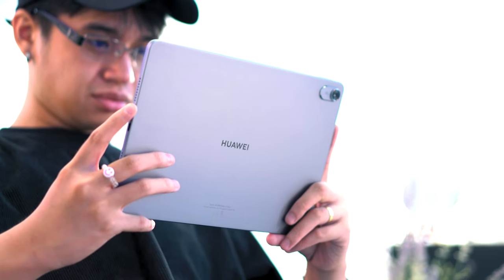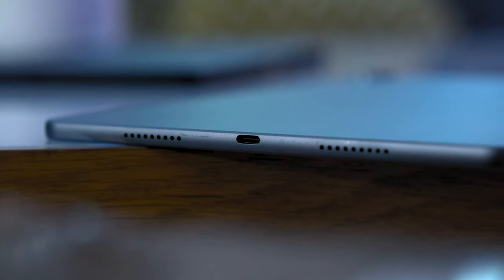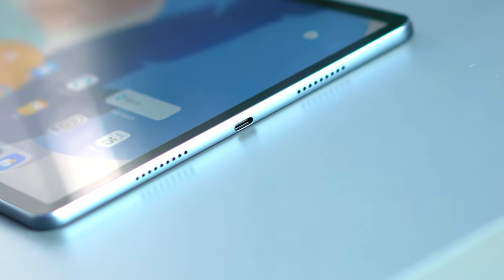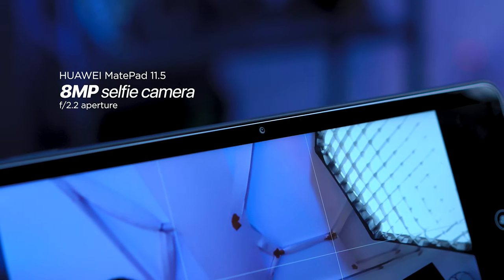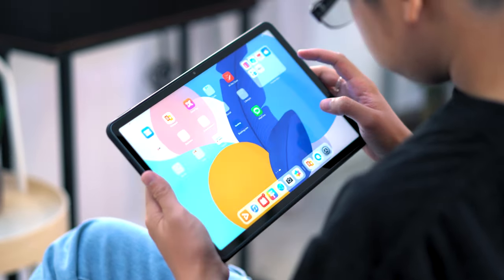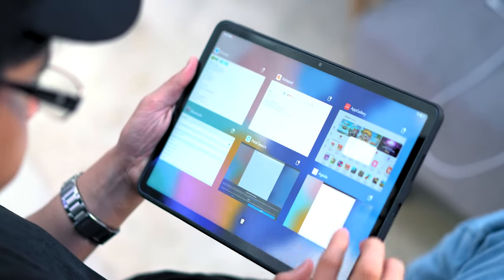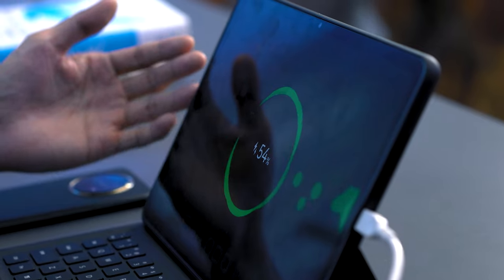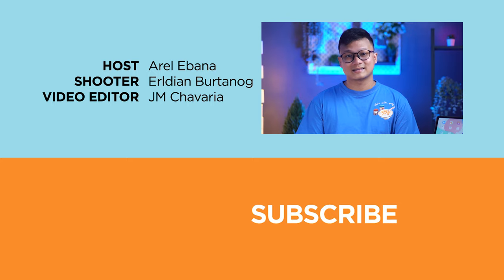HUAWEI MatePad 11.5 Full Review